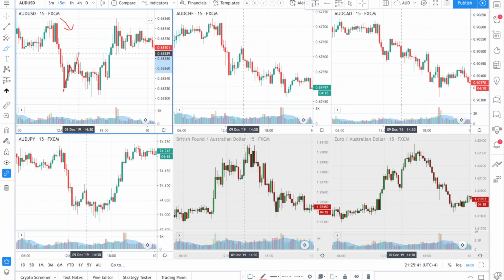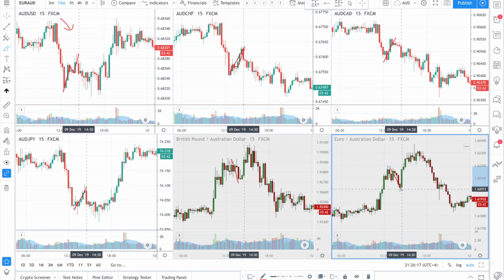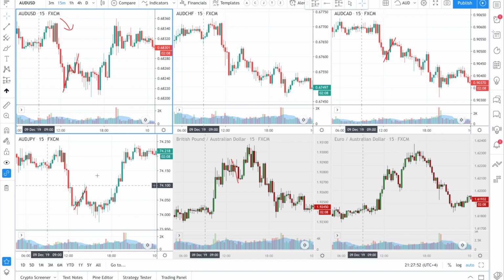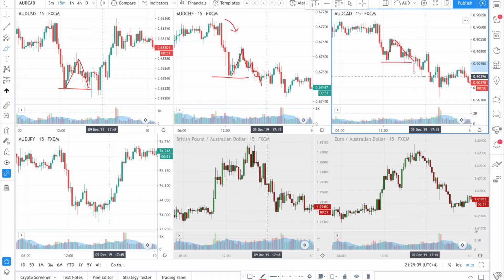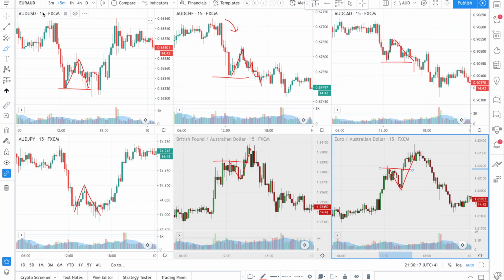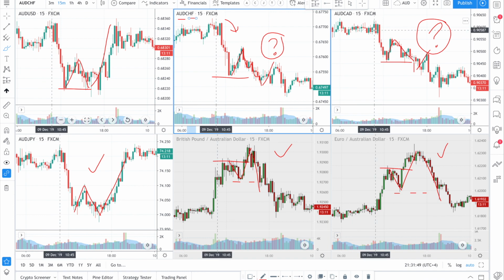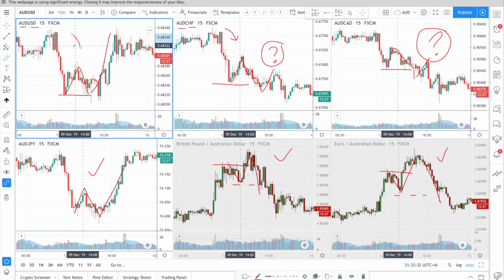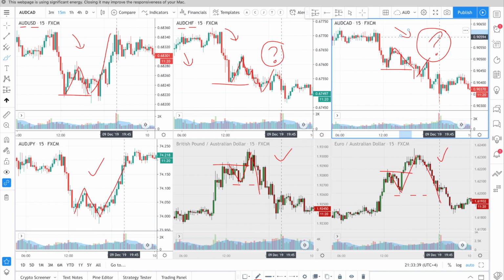ico w2v2 group digestion